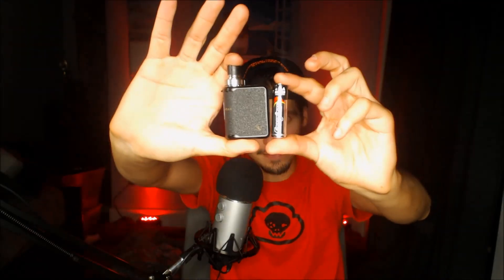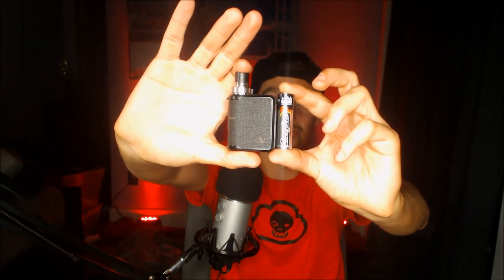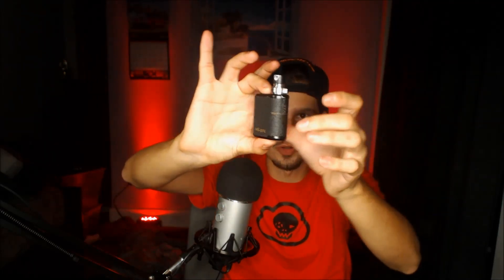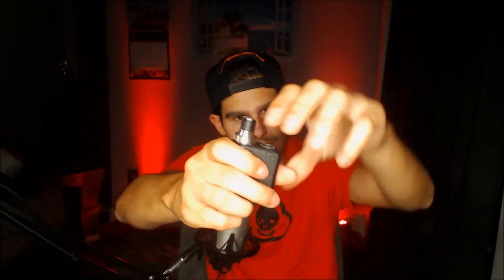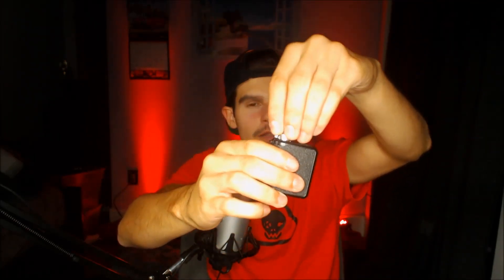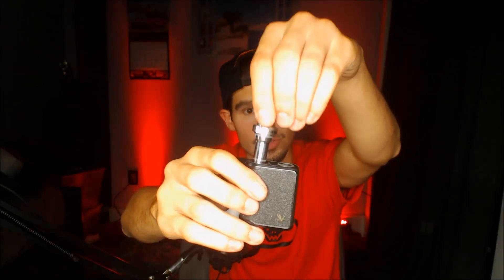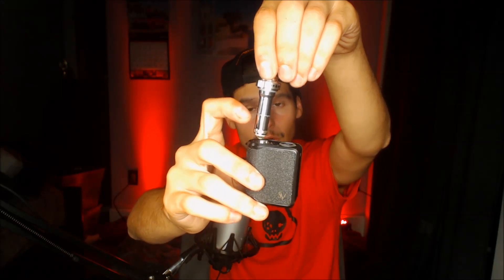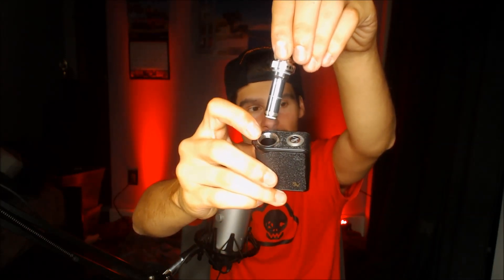Mi-One by Smoking Vapor Review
Hey Guys in this video I'll be reviewing the Mi-One by SV!!!